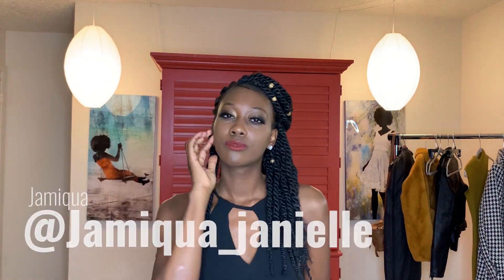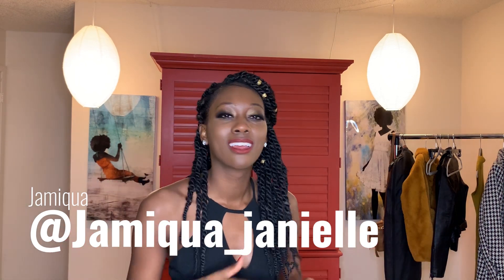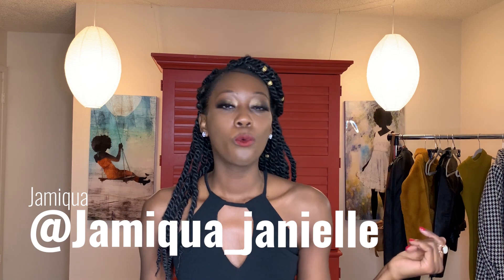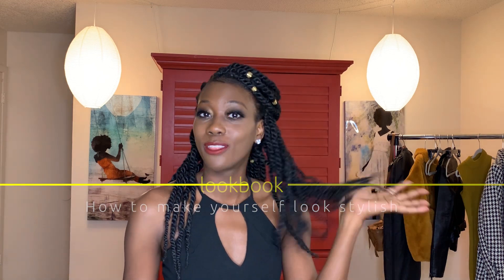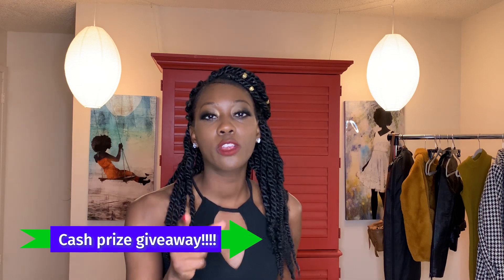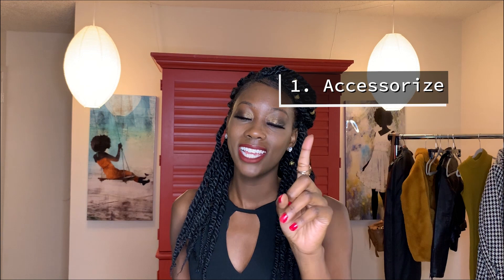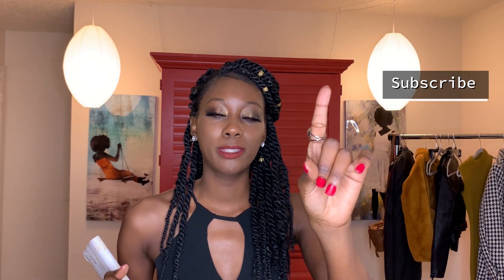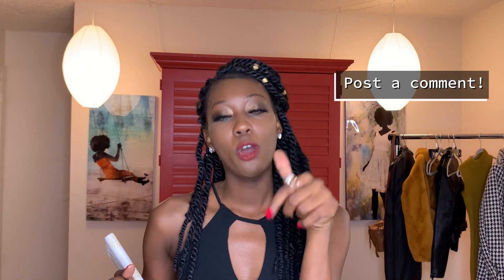Lookbook 2020 | 3 steps on how to be more stylish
This lookbook breaks down the 3 basic steps on how to make yourself look more stylish in simple clothes 2020 edition. How to style yourself. 3 steps on how to be more stylish. I will be showing styling tips for petite ladies.
Step 1. Accessorize
Step 2. Layer
Step 3. Shoes
The Stylish lookbook has 3 of my go-to outfits for any occasion.

Fishnet stockings: